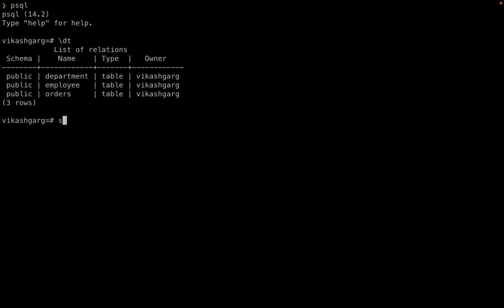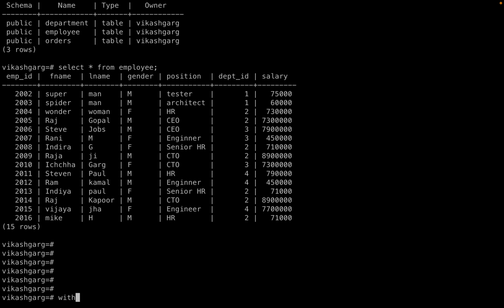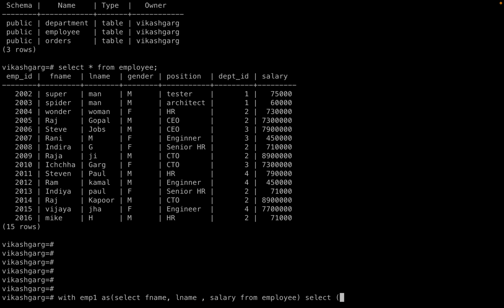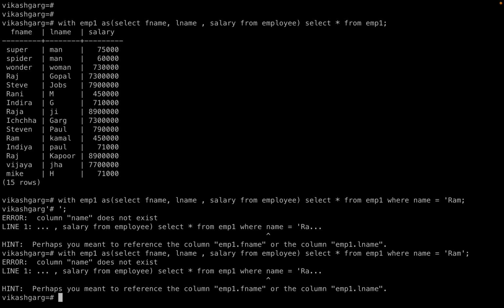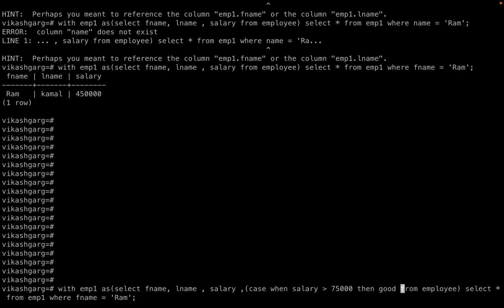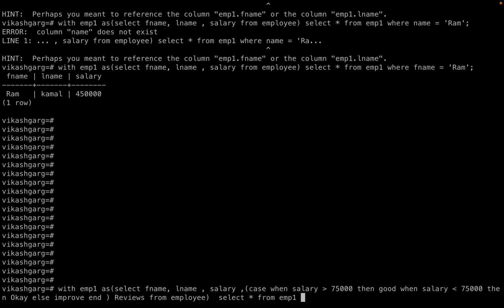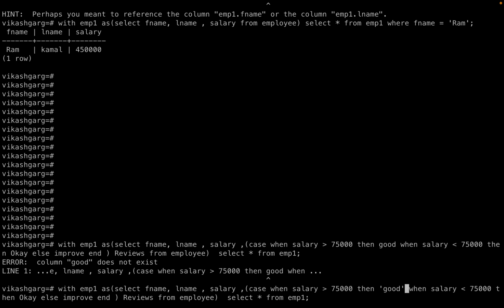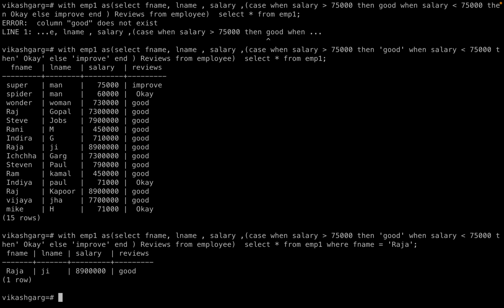CTEs (Common Table Expressions) in Sql.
A common table expression is a temporary result set which you can reference within another SQL statement including SELECT, INSERT, UPDATE or DELETE.

Common Table Expressions are temporary in the sense that they only exist during the execution of the query.

The following shows the syntax of creating a CTE:

WITH cte_name (column_list) AS (
    CTE_query_definition
statement;